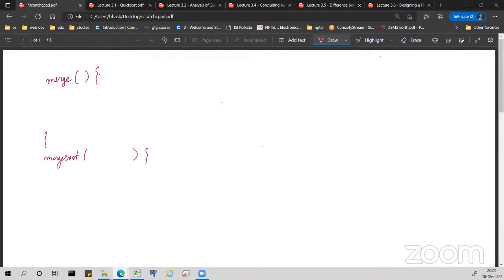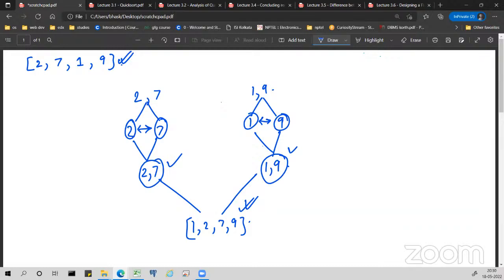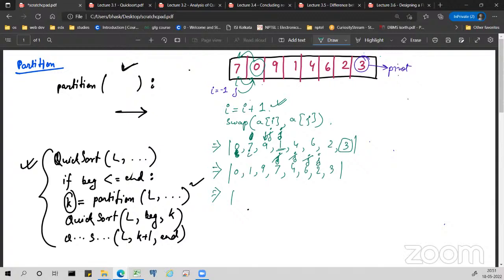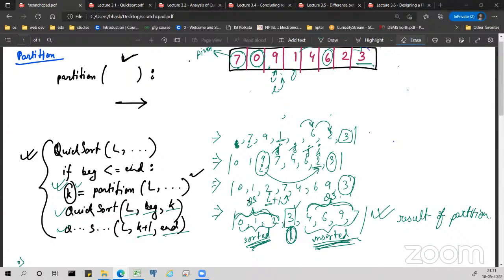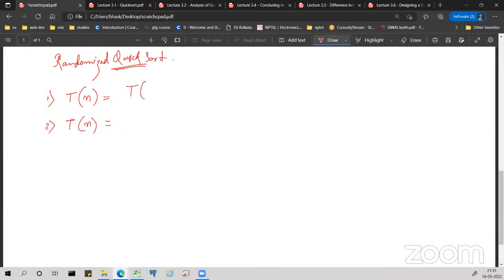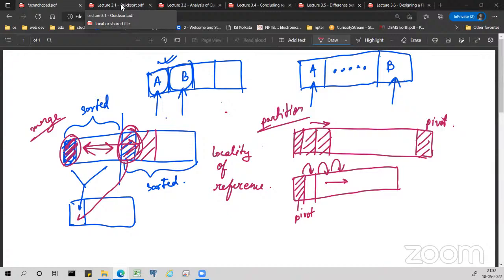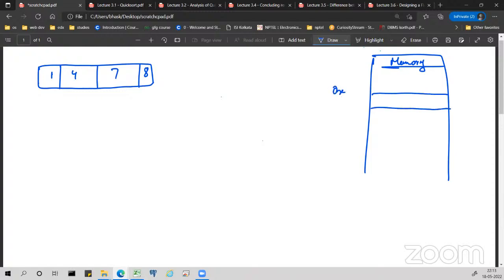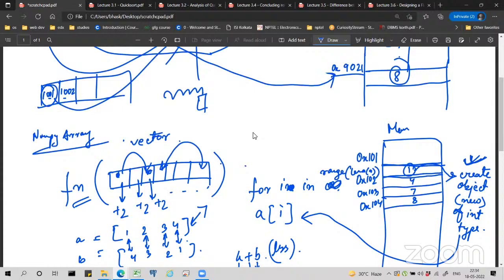PDSA_Open Session/Summary 1 - Week 3